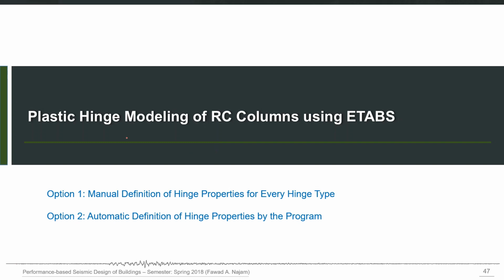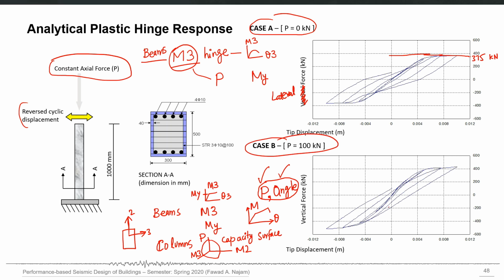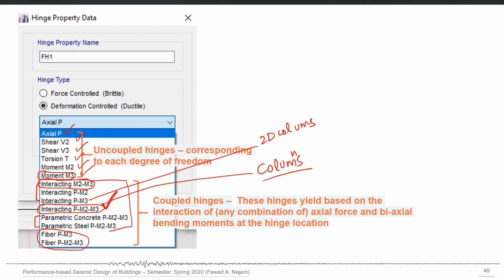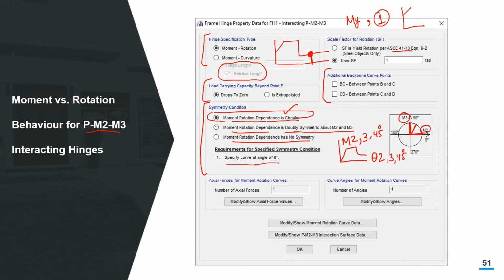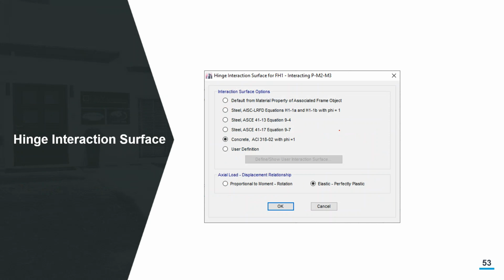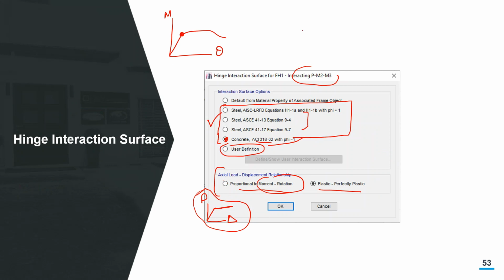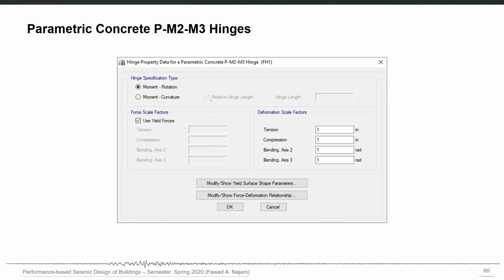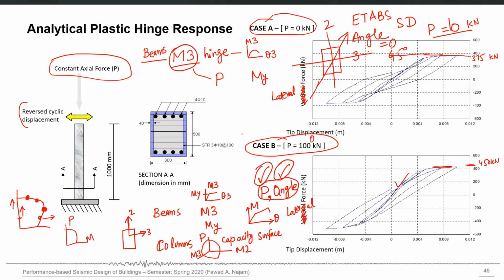24 - ASCE/SEI 41-17 Plastic Hinge Modelling of RC Columns using CSI ETABS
ASCE/SEI 41-17 Plastic Hinge Modelling of RC Columns using CSI ETABS